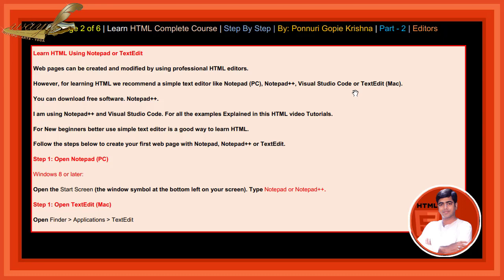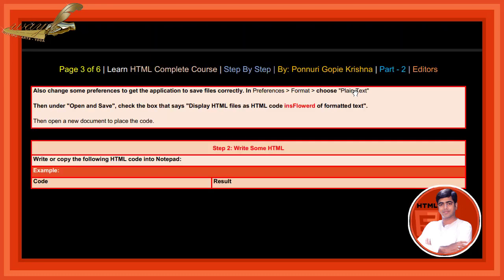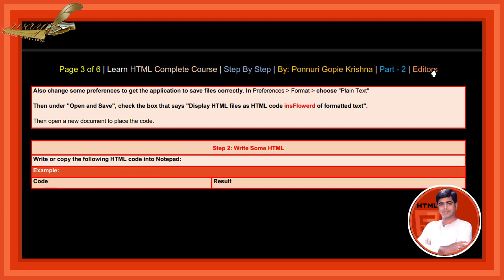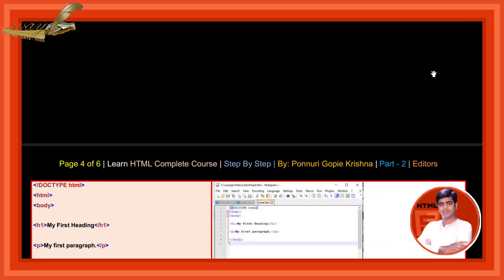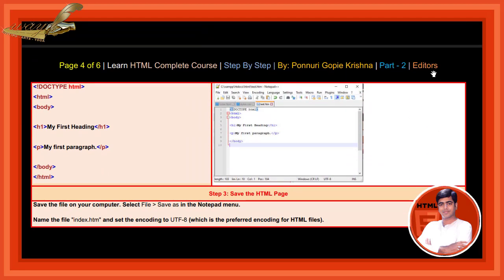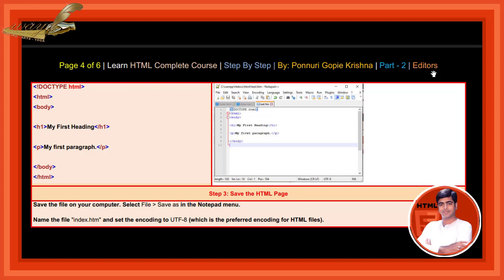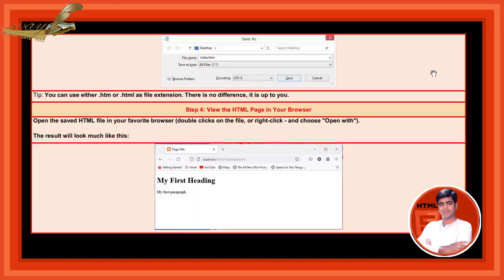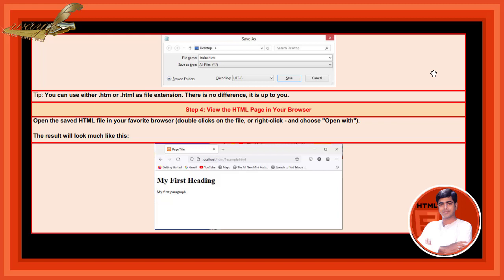Learn HTML Complete Course | Step By Step | Editors | By: Ponnuri Gopie Krishna | Part - 2